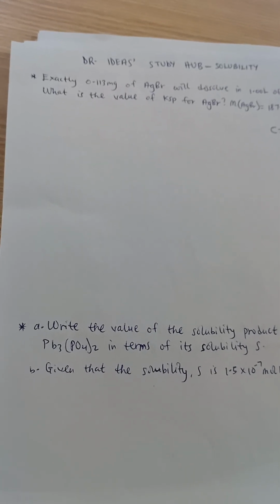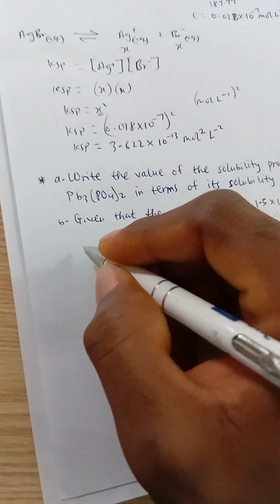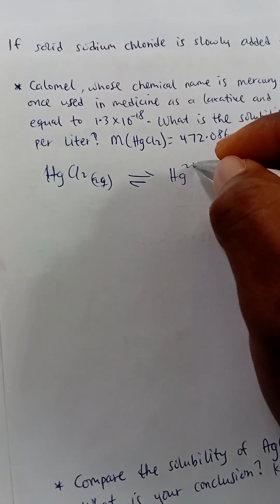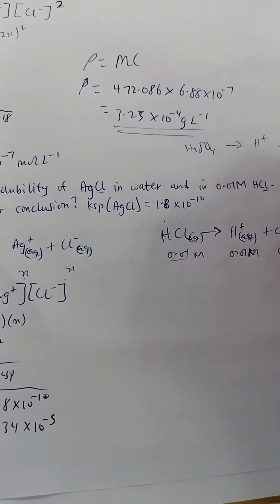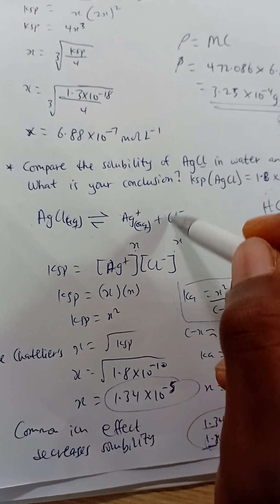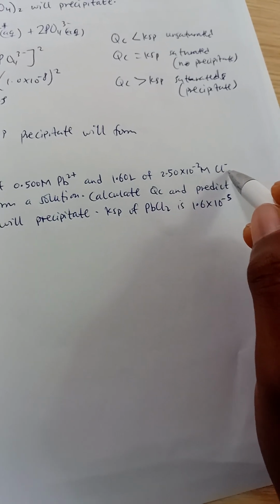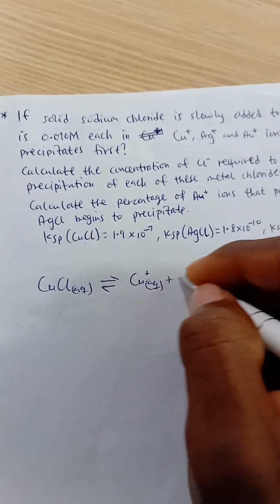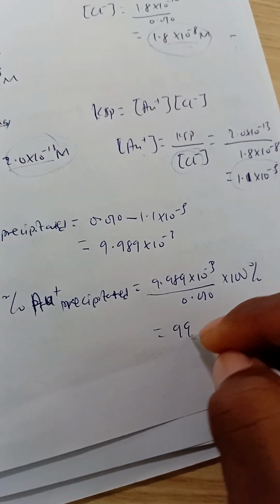SOLUBILITY (Examinable questions/ answers)